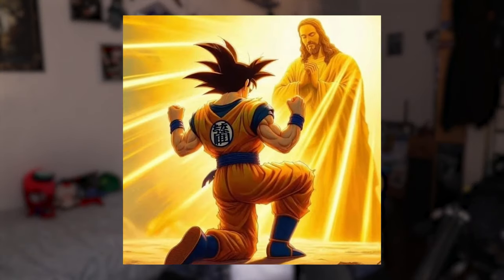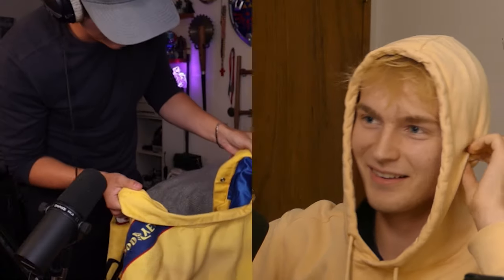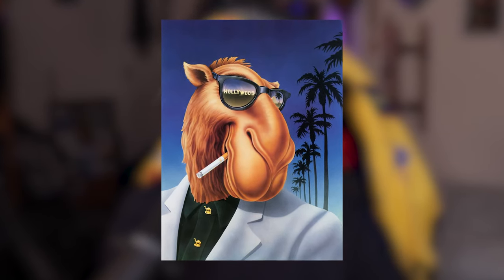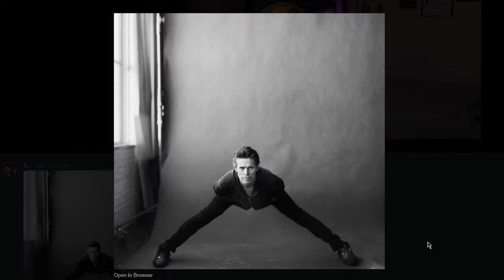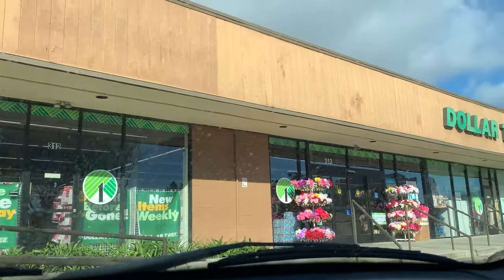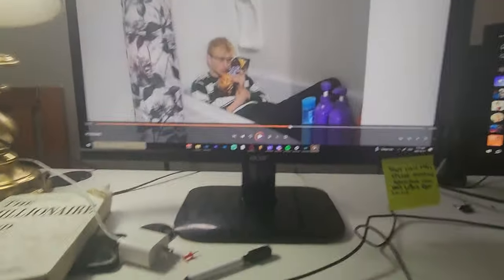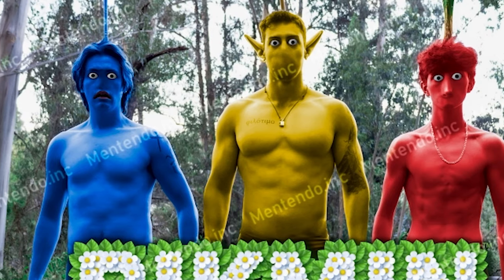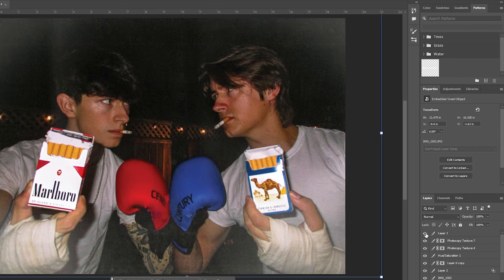Taking the HARDEST Photos I possibly can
In this Video I try to take the hardest and coolest photos I can, I challenged myself to take 5 very different but very hard photos.

Remember to Comment and give me your thoughts and Ideas! I do read all of them.